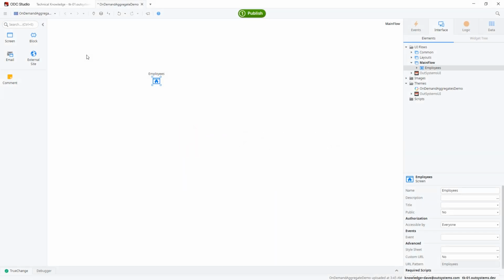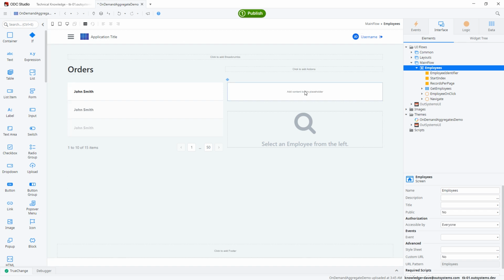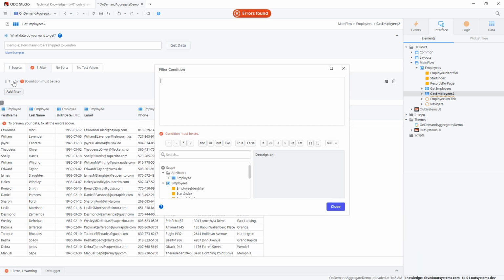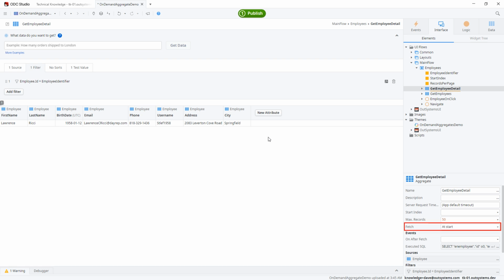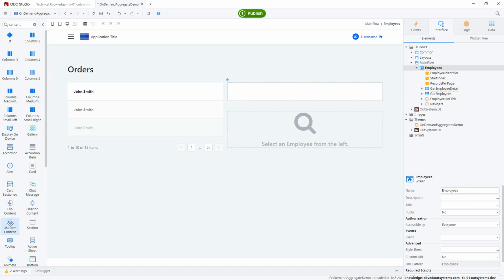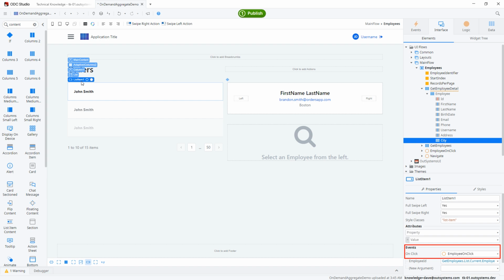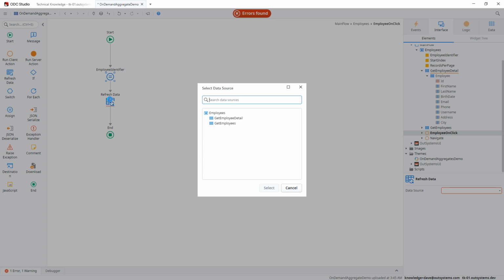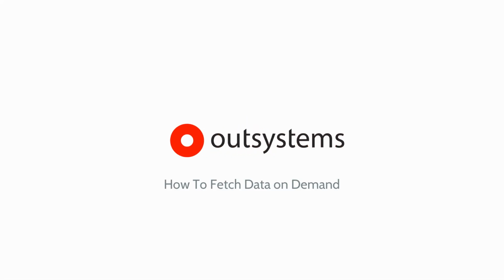How To Fetch Data On Demand vODC en US 6858feaa